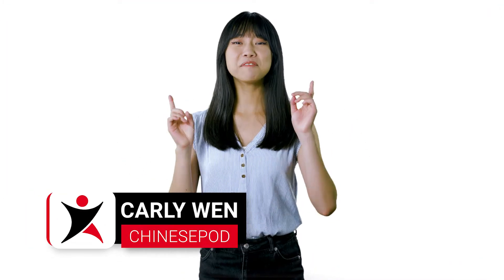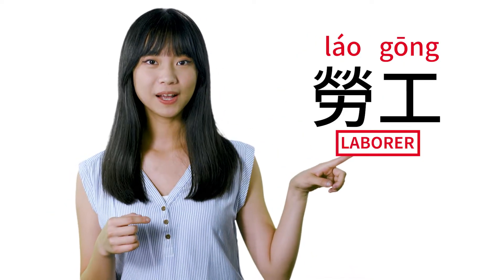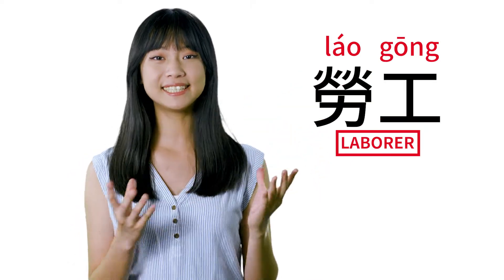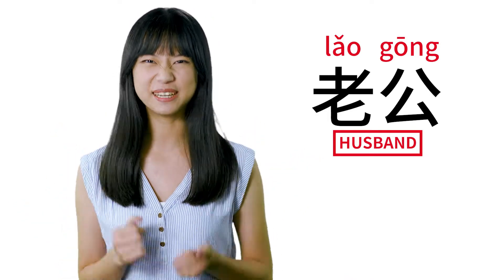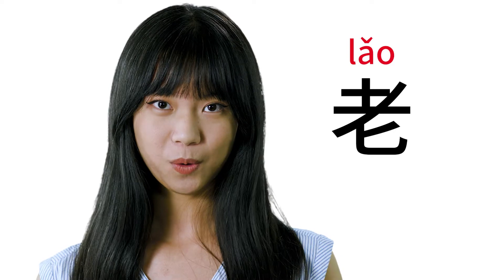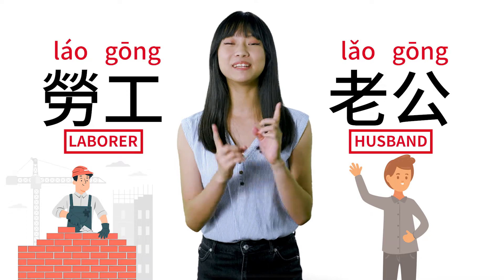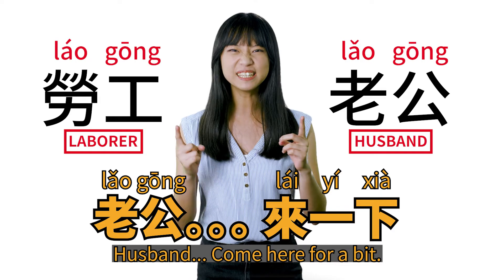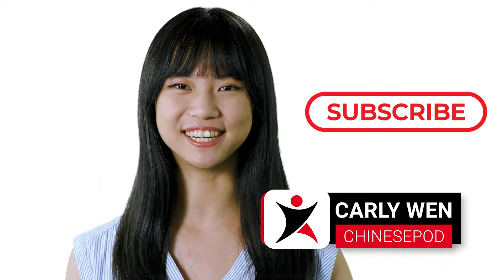Similar Sounds with Carly: 老公 Husband | Trad. Characters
Pronunciation mistakes happen all the time, especially in Chinese. In this mini-series, Similar Sounds with Carly, our host tackles everyday Chinese words or names that may be mistaken for another similar sounding words or phrases.

Join Carly as she tells us why the word for 老公 Husband can sometimes be confused with another meaning.

NOTE: This video features TRADITIONAL characters, which are used in Hong Kong and Taiwan. For viewers studying the form of written Chinese used in Mainland China (simplified), the simplified-character version of this video is available

Go to ChinesePod.com for more great lessons and videos!
Like this video? Sign-up today to make the most of ChinesePod.com's 4,000+ lesson library!